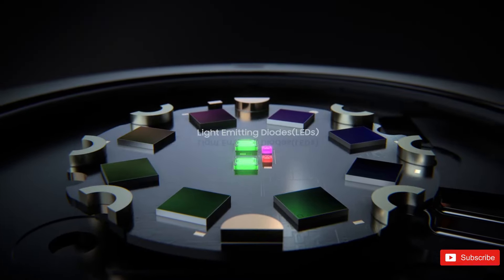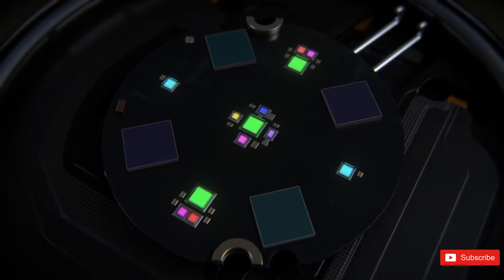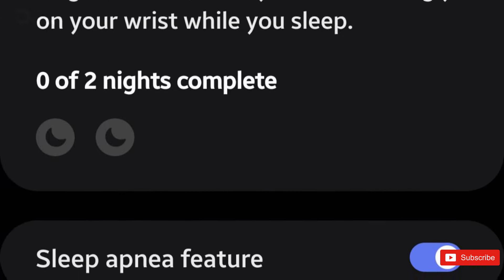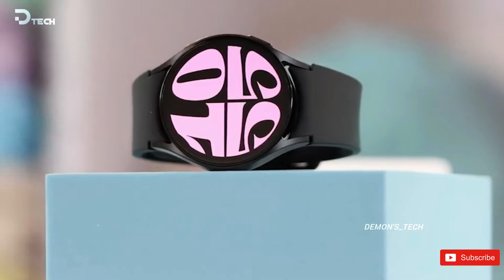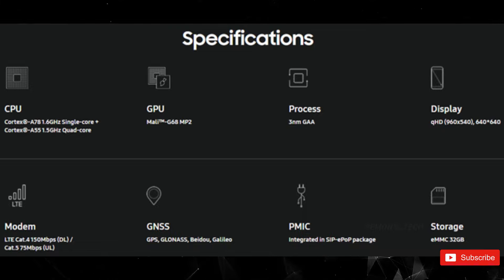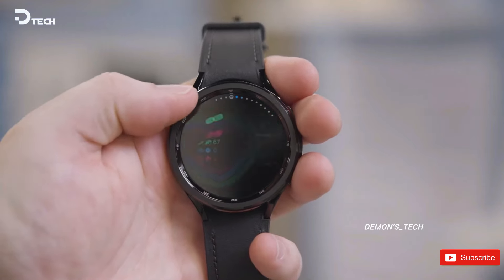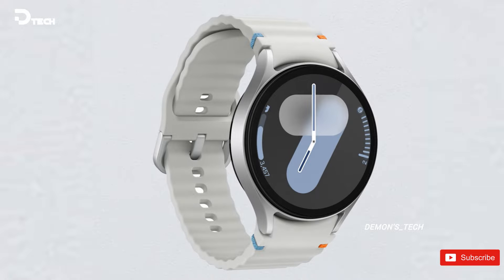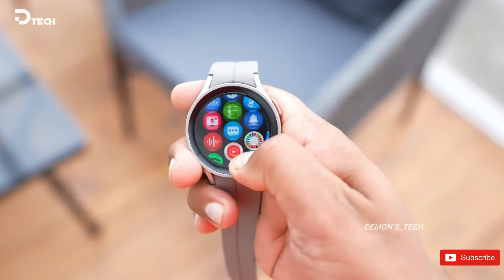Samsung Galaxy Watch 7 Ultra - A LIFESAVER Smartwatch🔥🔥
Samsung announces new BioActive sensor for Galaxy Watch 7 ahead of Unpacked. The improved LED array could help make heart rate measurements more accurate. Sleep Apnea feature appears on more devices before Galaxy Watch 7 launch.